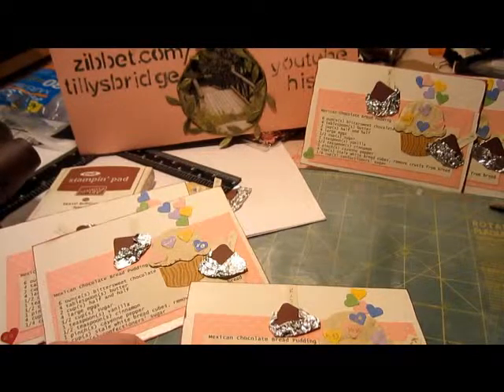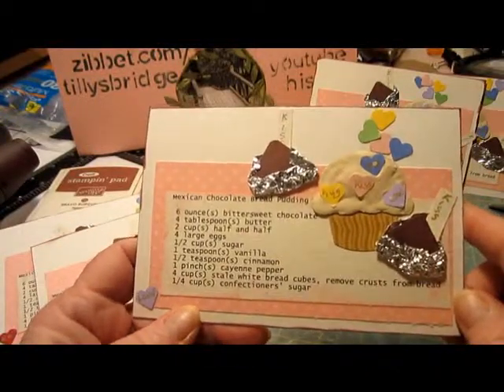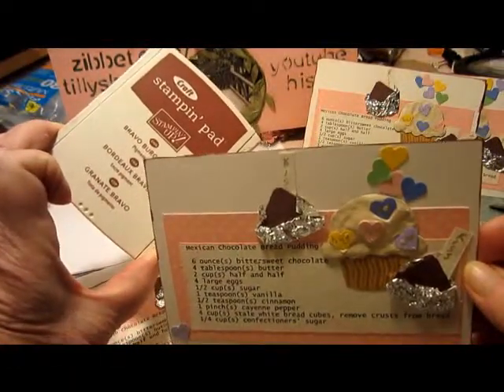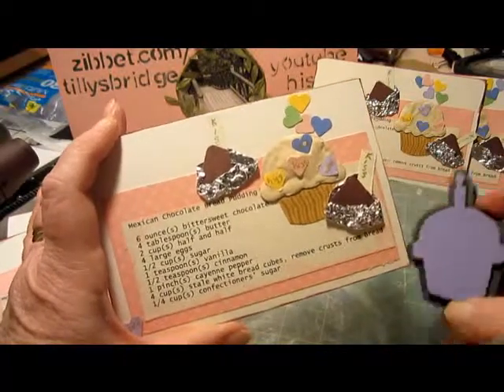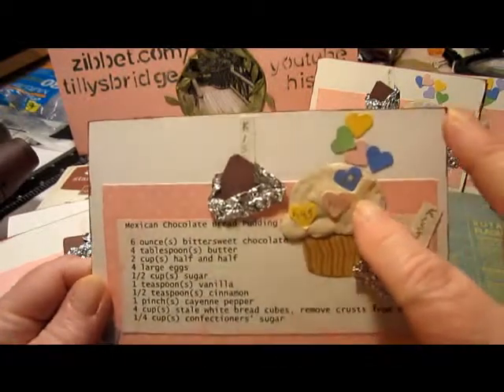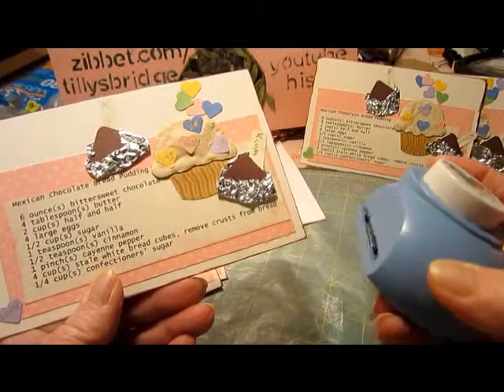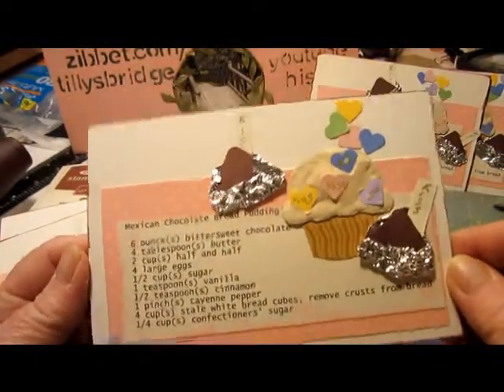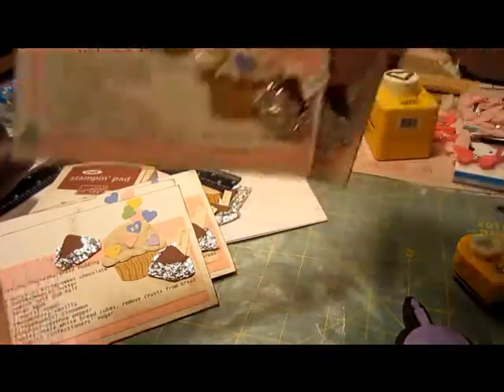My First Recipe Card Swap for CCL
Yummy Bread Pudding